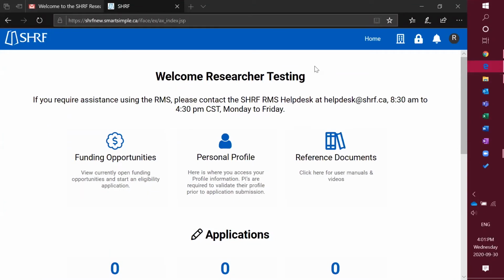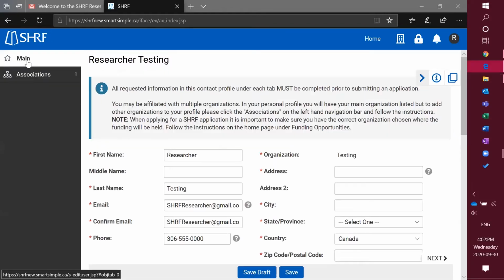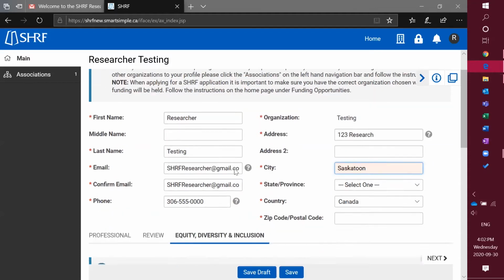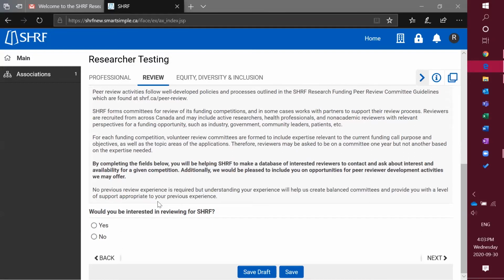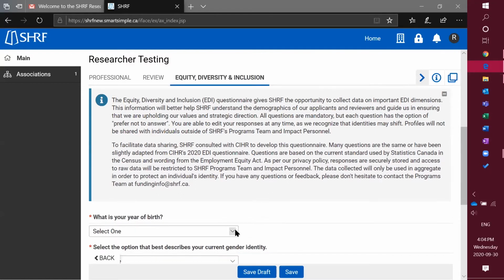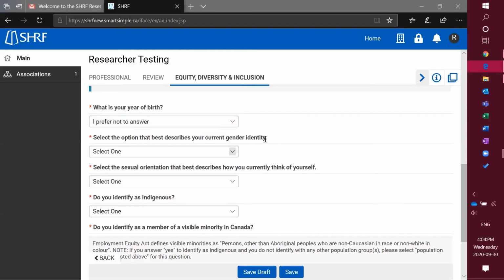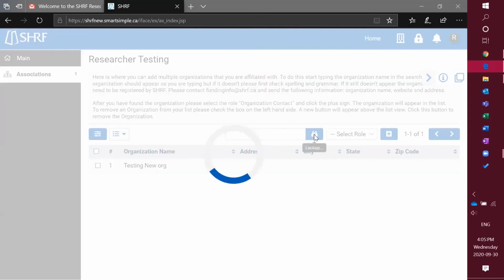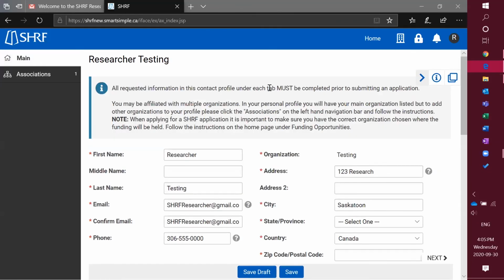How to Manage Your Personal Profile and Associations on SHRF's RMS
This video walks users through their personal profile and how to update any associations you may have in SHRF's research management system - the SHRF RMS. Keep your profile up-to-date to ensure your applications contain accurate information when applying for our funding opportunities.